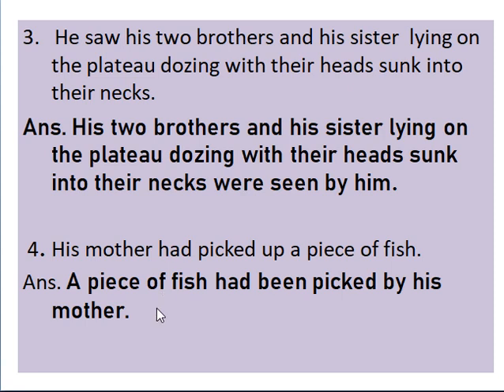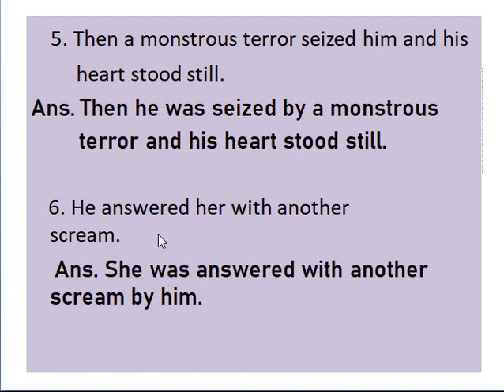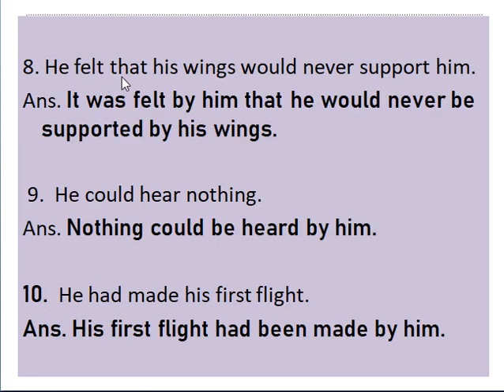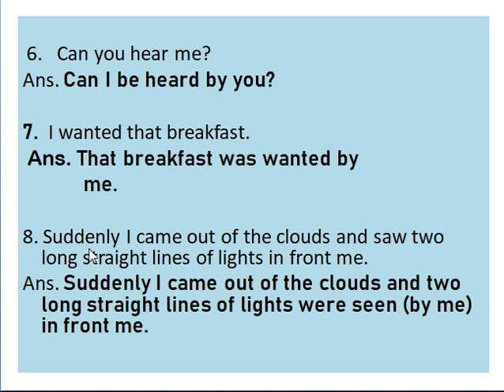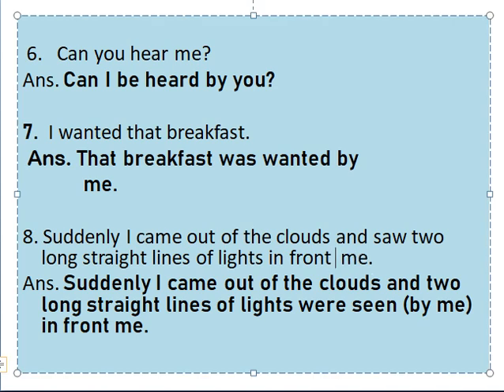STD. 10 FIRST FLIGHT LESSON 3 TWO STORIES ABOUT FLYING GRAMMAR PRACTICE-ACTIVE PASSIVE VOICE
This video focuses on Active Passive Voice. It is helpful for MCQ type questions. It  is helpful for both CBSE & G.S.E.B Students. Sentences are taken from the lesson and explanation is given about how to change sentences from Active to Passive voice. As per new format, fifty percent weightage is give to objective type ie MCQ type questions. Grammar has good weightage and hence it's important to focus on all the topics of grammar. Students can score full marks if they thoroughly understand the rules.